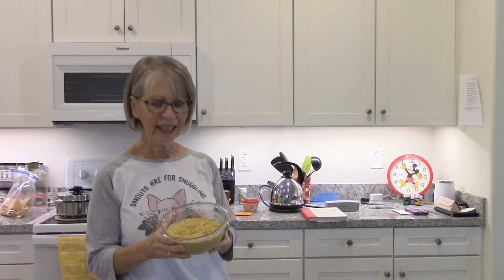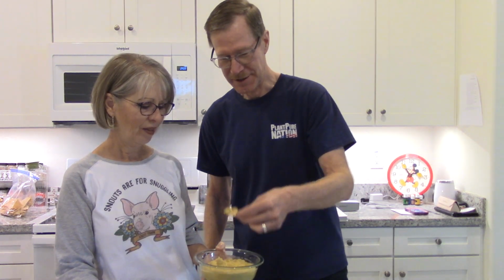Homemade Hummus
This video shows how to make homemade hummus using the recipe from “The Engine 2 Cookbook”. We actually doubled the recipe in our video since we absolutely love hummus and go through it so fast. Below is the original recipe:

1 (15-ounce) can chickpeas, drained and rinsed
2 cloves garlic, peeled
2 tablespoons lemon juice
2 teaspoons mustard, your favorite
1 teaspoon low-sodium tamari
1/4 teaspoon ground cumin
1/4 teaspoon turmeric
2 teaspoons water, or more for desired consistency

In a food processor or high speed blender, combine the chickpeas, garlic, lemon juice, mustard, tamari, cumin and turmeric and blend until smooth. Add water and blend to reach desired texture.